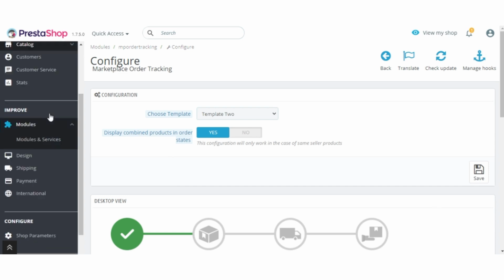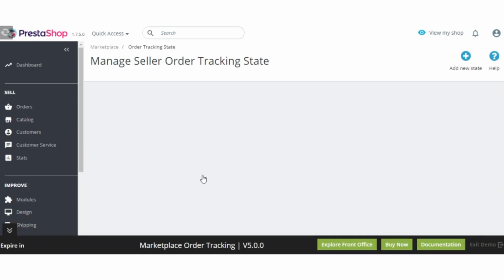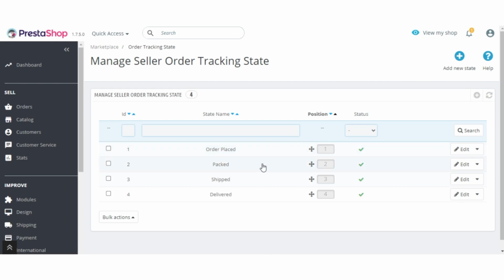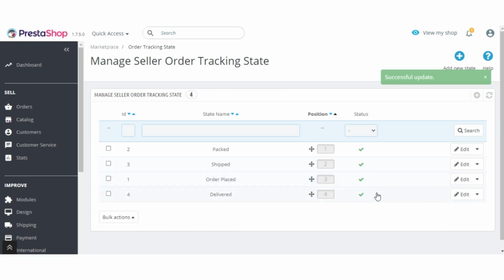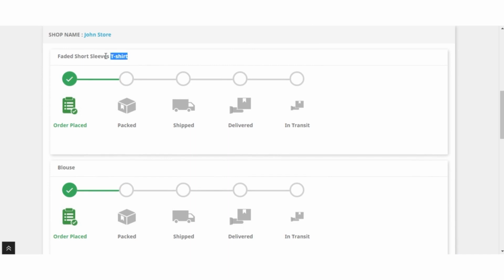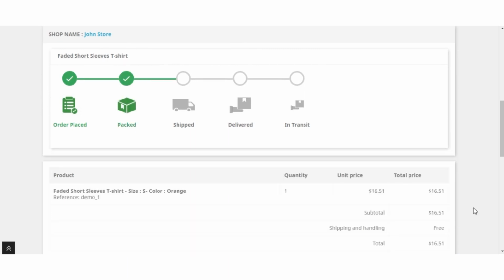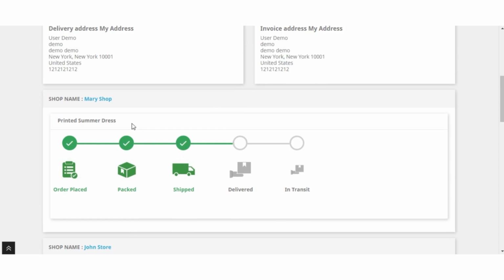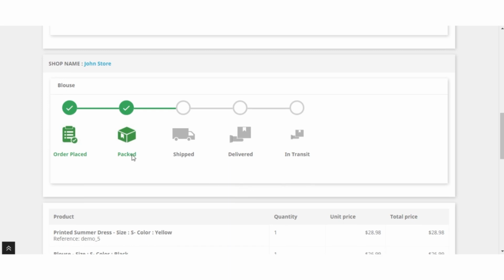How to configure & use PrestaShop Marketplace Order Tracking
Provide up-to-date tracking information to your customers with Prestashop Marketplace Order Tracking. Enhance the customer's experience by letting them track their orders throughout every step of the delivery process.

2. Raise a Ticket via our HelpDesk system